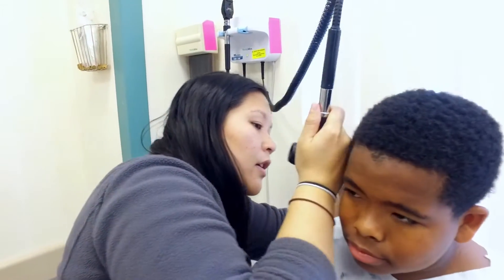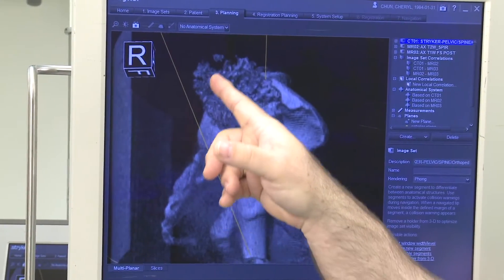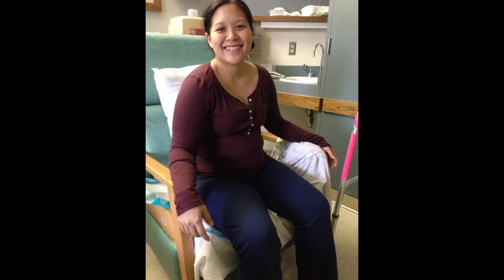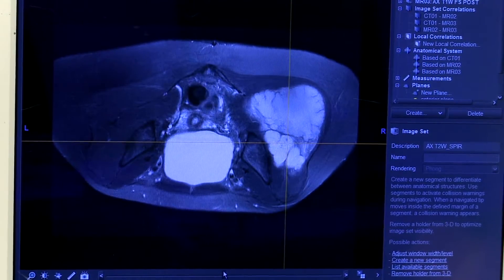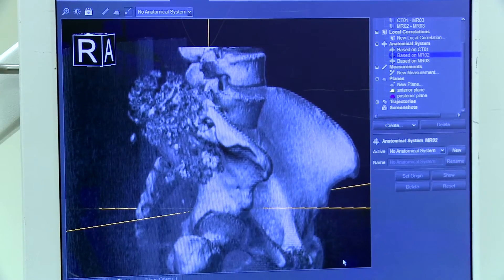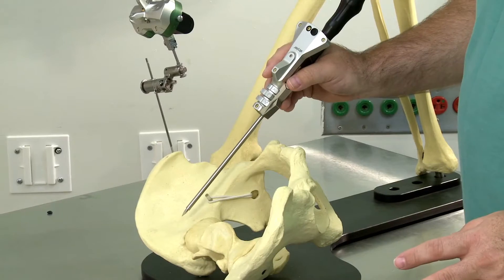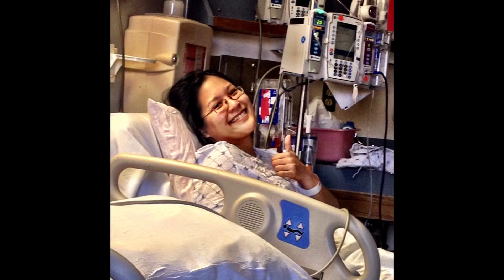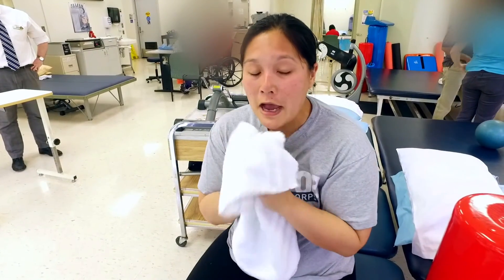Innovative Tool Helps Remove Challenging Cancerous Tumor from Medical Resident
Pediatric resident, Dr. Cheryl Chun, was too busy to pay attention to her hip pain until she could no longer ignore it. As it turns out, Dr. Chun had a massive tumor on her hip joint that required the use of an innovative surgical navigation system to precisely remove it and ultimately save her leg. Bone cancer accounts for less than one percent of all cancers. Orthopaedic surgical oncologist Robert Henshaw, MD, with MedStar Orthopaedic Institute at MedStar Washington Hospital Center specializes solely in ortho-oncology, and is one of the few in the D.C. metropolitan region specializing in this field.